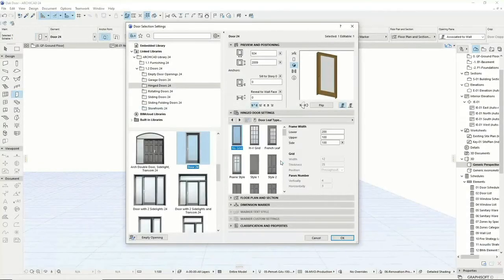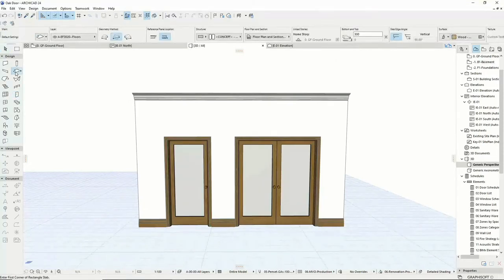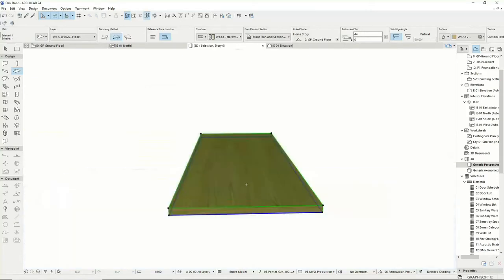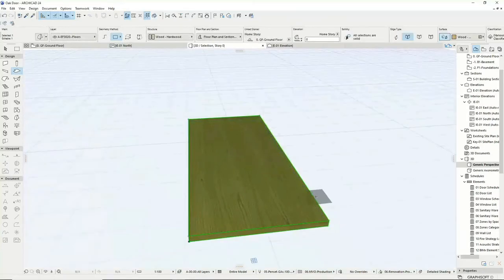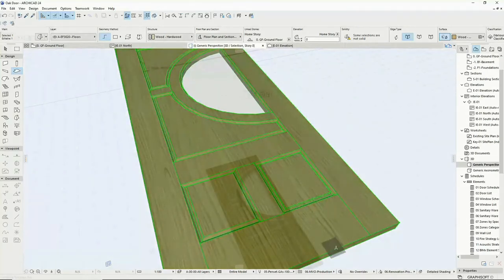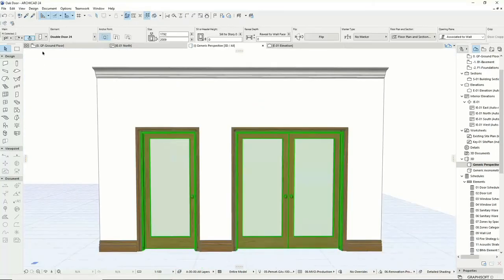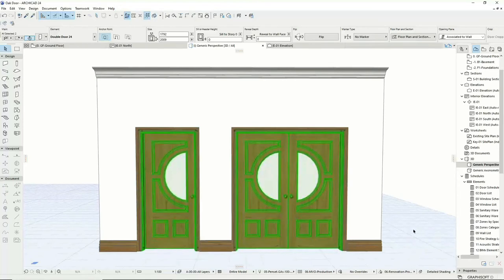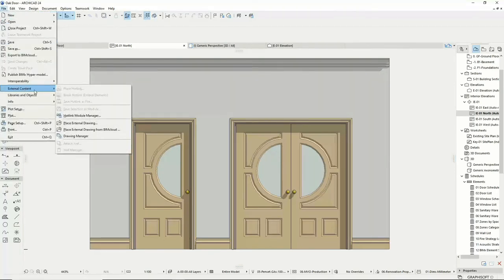Archicad Tip - Creating a custom door leaf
Archicad’s doors include a variety of typical door leaf styles for your projects,
with different panel and glazing options.

If your design has a requirement for a different style,
the Archicad doors allow you to incorporate your own custom door leaf styles.